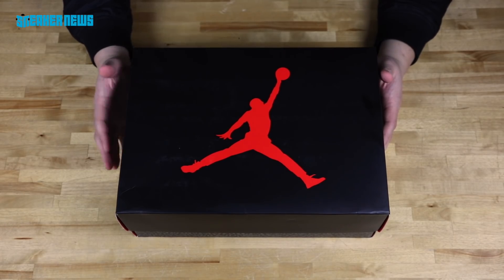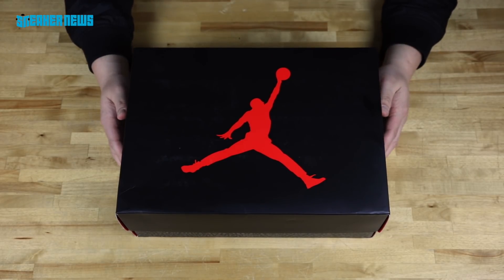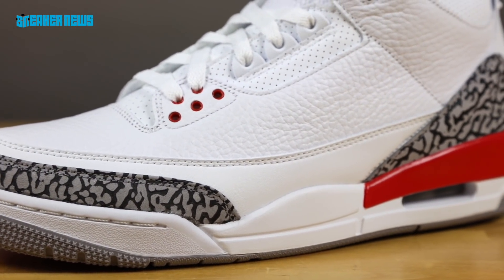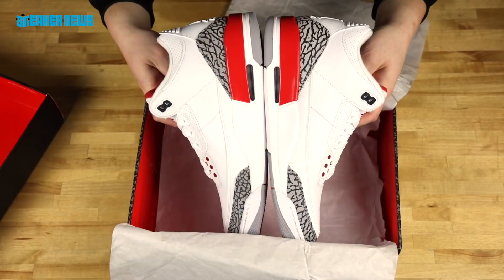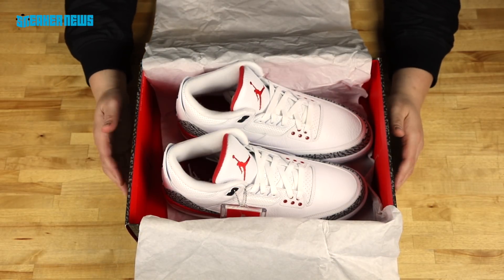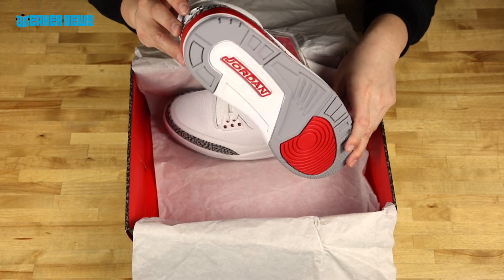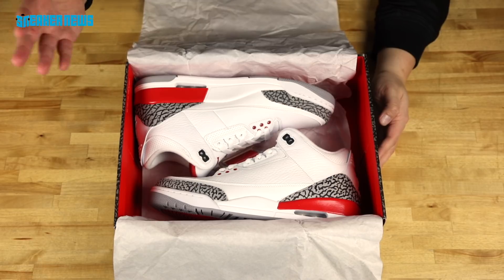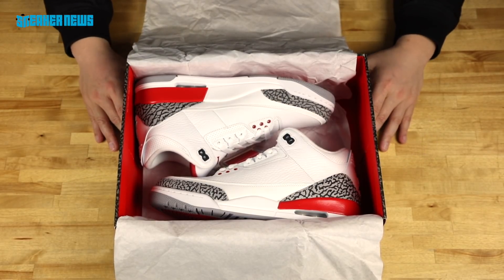Unboxing The Air Jordan 3 "Katrina"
The Air Jordan 3 “Katrina” is finally set for a release on May 12th, 2018. Originating as a player exclusive for Jordan Brand athlete Derek Anderson in 2003, this white/red Air Jordan 3 shoe gained its fame as one of the shoes donated by Jordan Brand to help the relief efforts of Hurricane Katrina. It was later part of a Jordan “Become Legendary” exhibit at the Naismith Basketball Hall Of Fame.